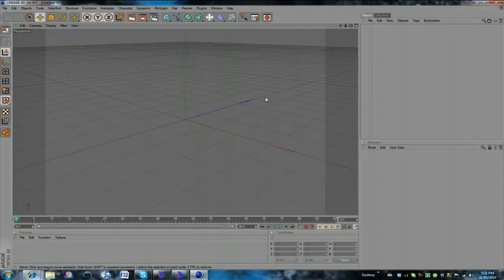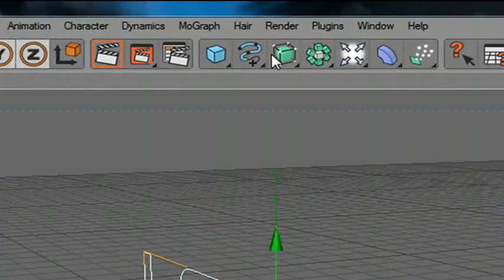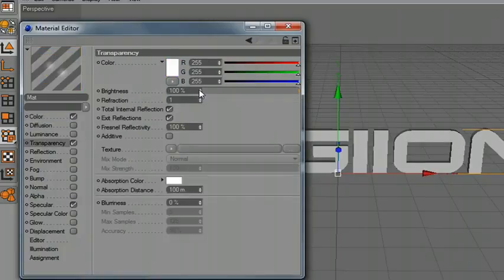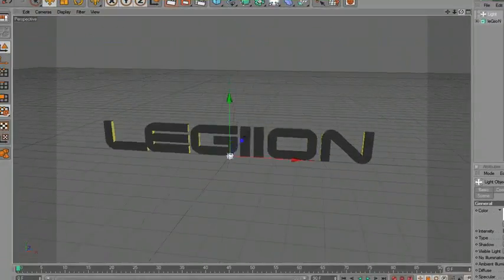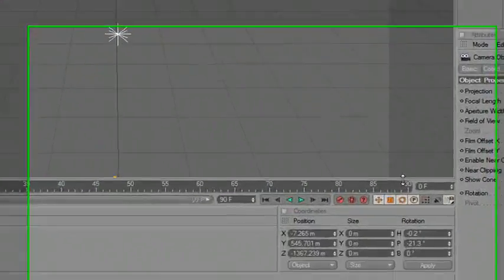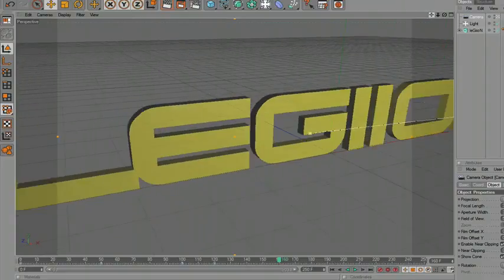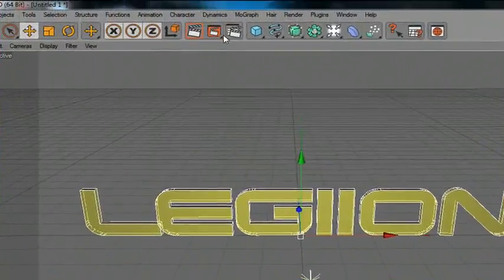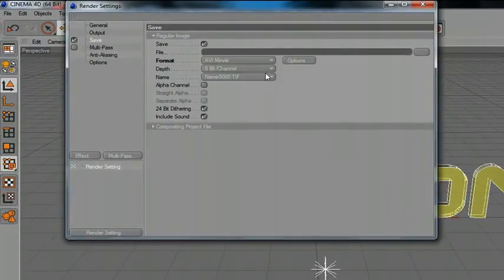Cinema 4D Intro Tutorial